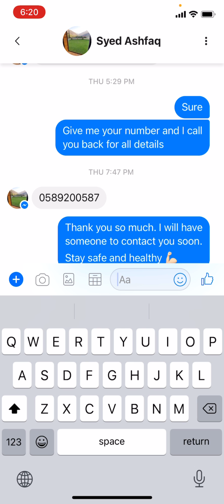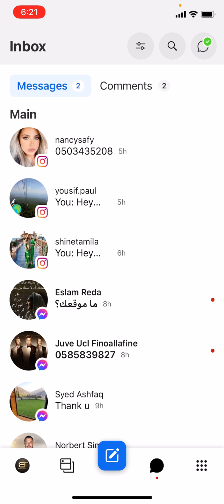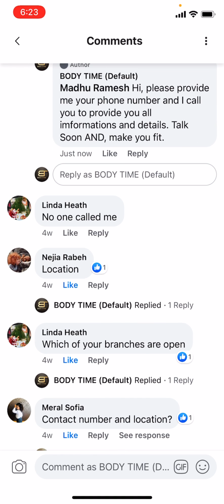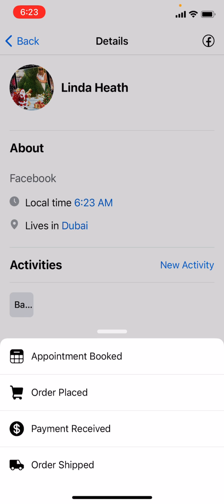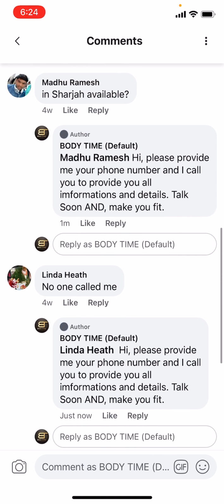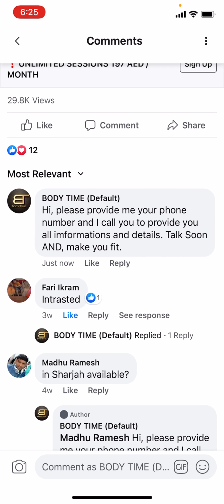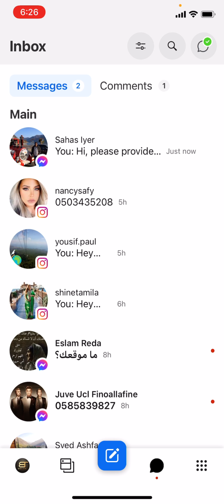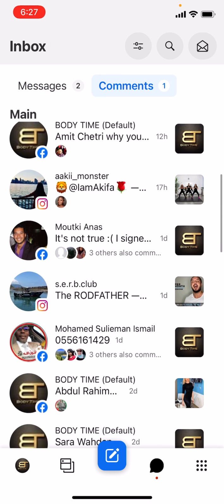HOW TO USE THE APP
★☆★ MORE SUCCESS IN 2020 ★☆★
You wanna make more money, make career? Or just look better? All You try doesn’t work?

★☆★ HEALTH IS THE NEW WEALTH ★☆★

DISCOVER NOW: “How to get your DREAM BODY without exercising daily and without giving up the food you love”

★☆★ GET ACCESS TO OUR FREE APPS ★☆★

Make a 10X Career at Body Time today or get your own franchise business.

Norbert Simonis is a Romanian-German-UAE business magnate and global educator. Mr. Simonis is leading a global education movement spanning across countries Worldwide where Mr. Simonis has taught millions of men and women to develop personal development skills, unlock true financial confidence and master their financial destinies.

Beyond his success in business, Mr. Simonis was also a two times Market Leader in Time Record. An international business man who break several records in the EMS (Electro Muscle Stimulation) Fitness Industry. And the host of The Project How To Own Your Own Body Time Studio With 0 Money in the Pocket and Become a self-made Millionaire in one Year – a series featuring billionaire and millionaire entrepreneurs.

Today, Mr. Simonis continues to be featured in hundreds of media channels and publications every year and is widely seen as one of the top business leaders by millions around the world.

My EMS Fitness Secret:
Body Time: EMS Workout that increase your fitness level a lot.
I love EMS Training that's what's keep me fit forever in no time.